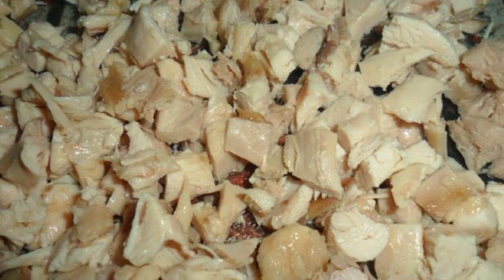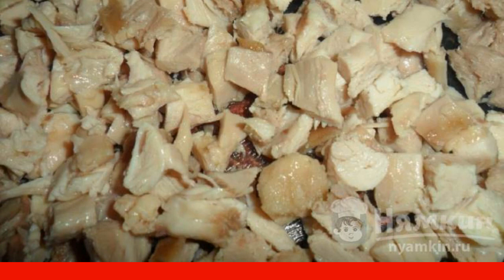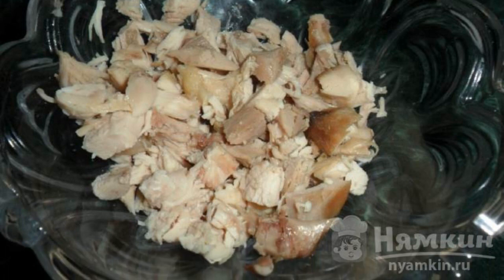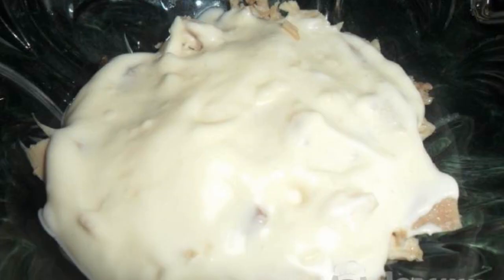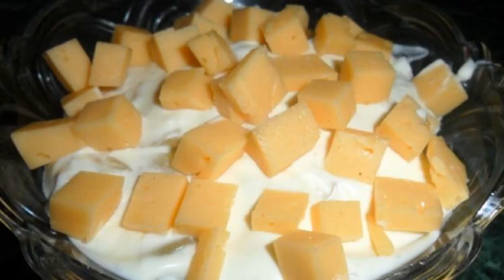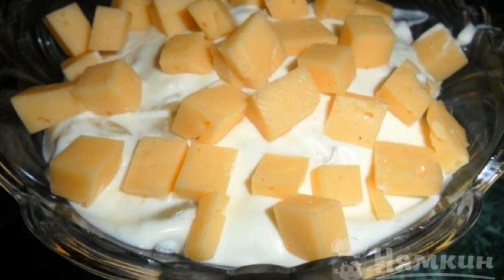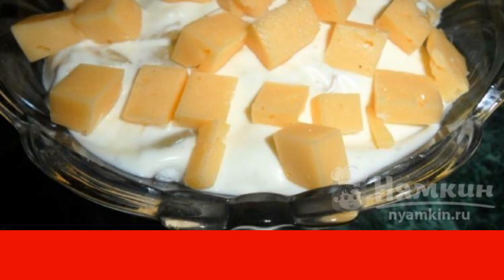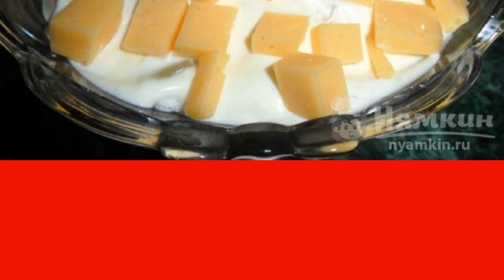Ladies' caprice salad with chicken and pineapple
Women can be unpredictable and mysterious, as well as some dishes. Ladies' caprice salad with chicken intrigues with its name. And you won't be disappointed if you cook it. The composition of the proposed treat includes chicken breast, pineapple and other equally delicious products. So, the result will please everyone who uses the recipe. Take it, it will definitely come in handy for the New Year, birthday or other celebration when the table should be perfect.

Ingredients:
chicken breast - 300 g, canned pineapples - 300 g,
cheese - 300 g, mayonnaise - 200 g,